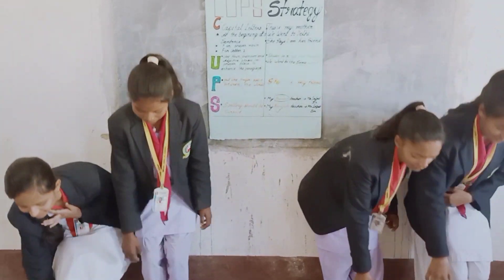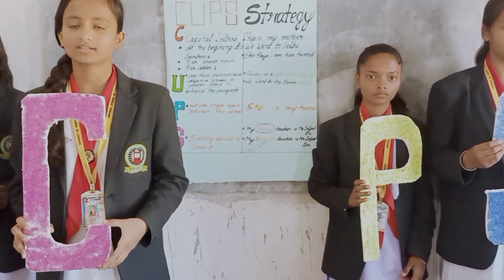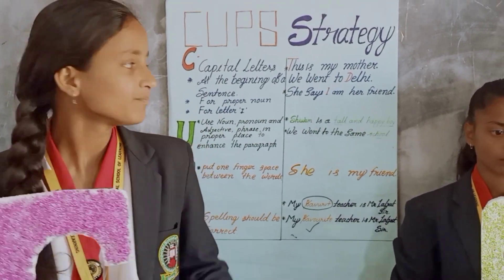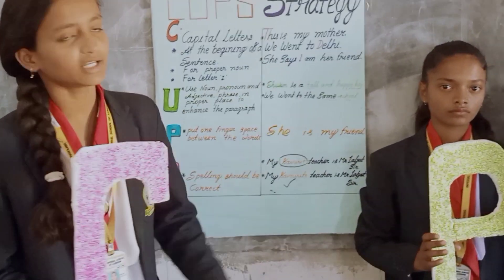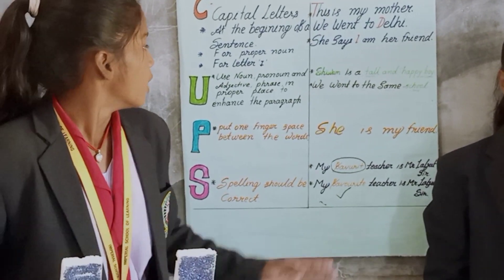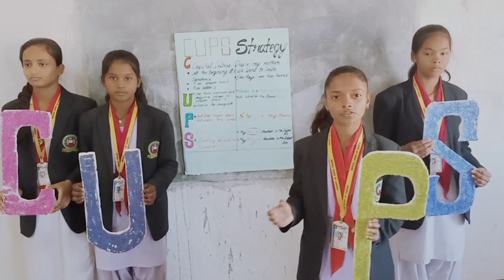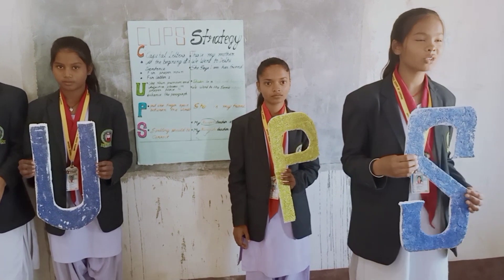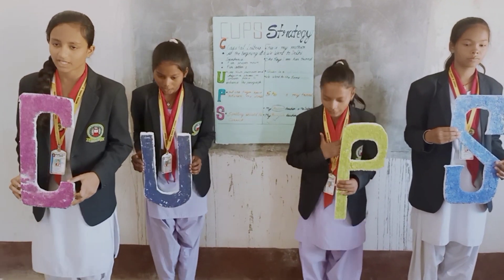Exhibition_programme_of_ISL_jamua.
Exhibition programme of  Imperial school of  learning  jamua. which is conducted by our school management.